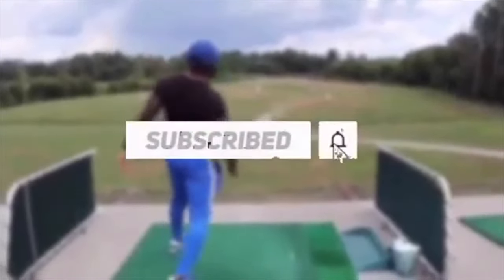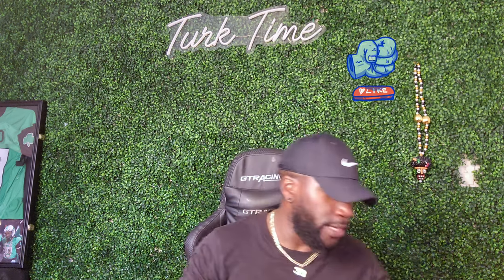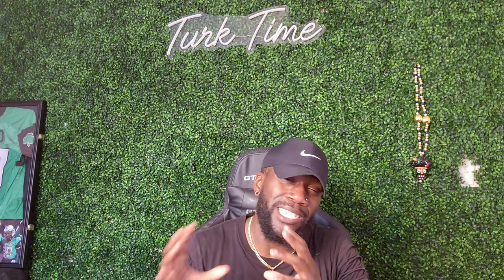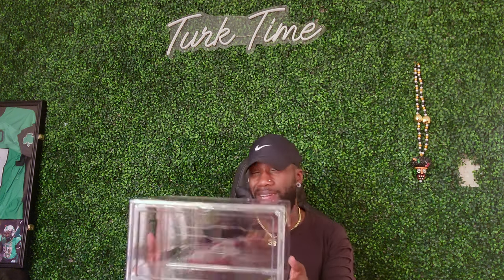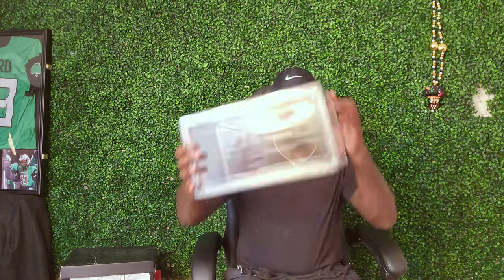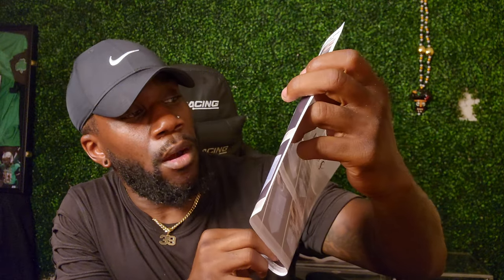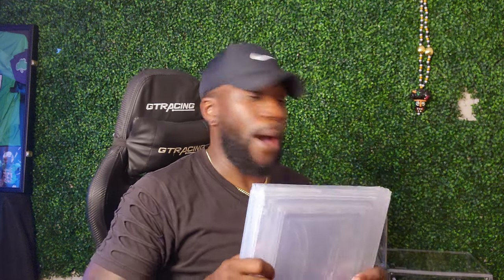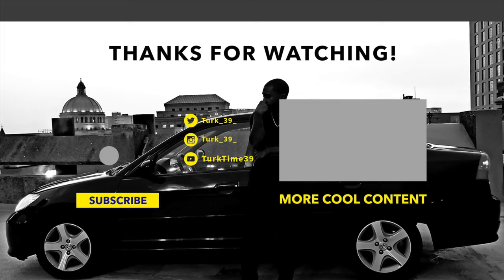How I organized my sneakers game 😤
wYse Up!

"It's Turk Time!"

NOW THAT I HAVE EVERYBODY'S ATTENTION:
I'd just like to remind you.. of the MAN thats changing Thursday nights on youtube! Weighs in at about 187-193 poundssss... He hails from Bostonnn, Massachusetts!!. Itsssssssssssssss TurkTime!

Welcome bacc to my channel and if it's your first time here, you're welcome to stay for as long as you'd like, I have plenty of entertainment for all of you.

If that sounds interesting or good enough for you, join the family, hit that subscribe button and share with a friend‼️ Also don't be afraid to like, dislike and comment on what you liked and/or what I can do better 😅

Semi-Pro 🏈 Northeast Region & National 3x Champ
Somewhere below Zues & keeping my head above Poseidon.
I'm Turk! A athlete turned Actor/Entertainer from Boston Massachusetts, here to entertain you!
Appreciate everyone who gave me a chance and please checc out my instagram page while you're at it!

I appreciate you all for the love and support 🔵